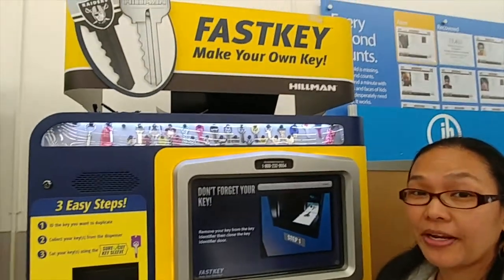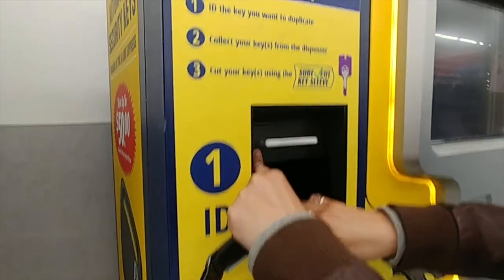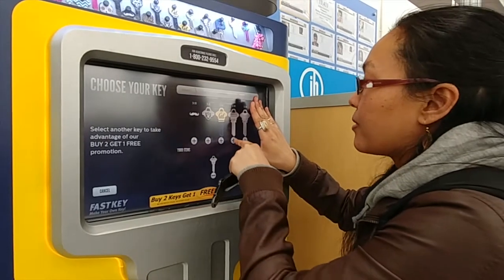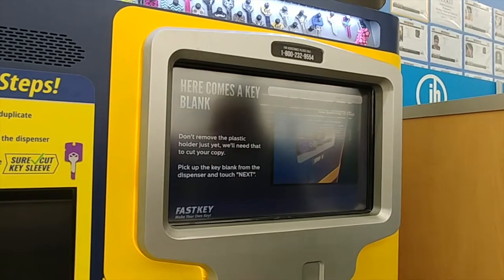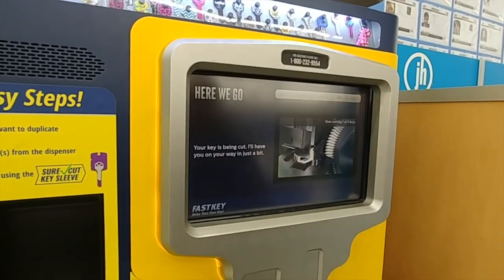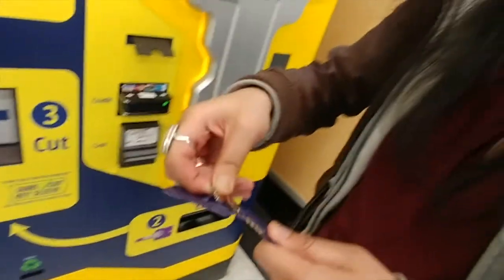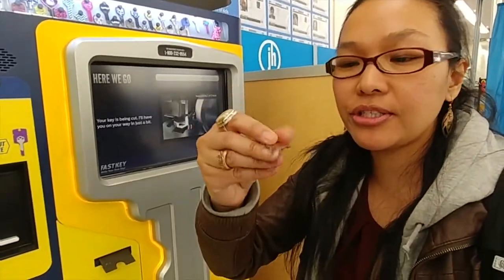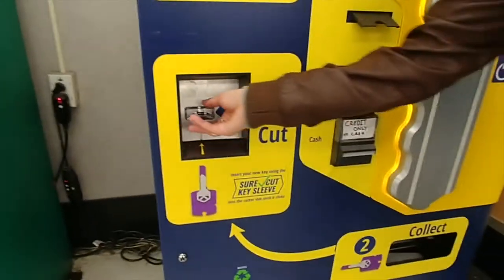Automated Key Duplication System - How It Works !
Last night I needed to make copies of keys for my office, so I tried out an automated key duplication system at the store. It was pretty easy to use. Here's a video that shows how it works !

This video was shot by Meiling Wong and edited by Geraldine Convento.